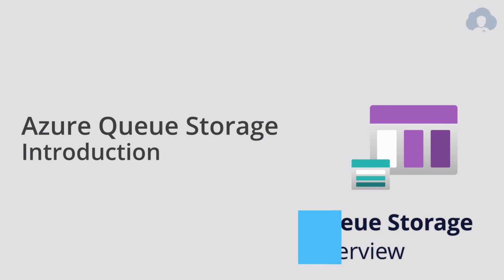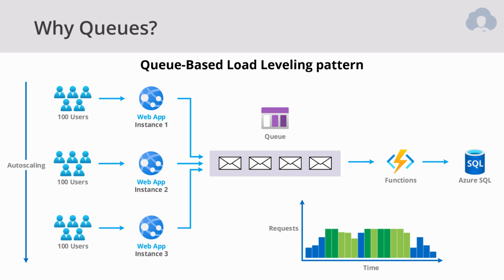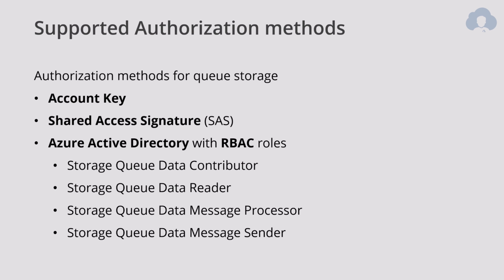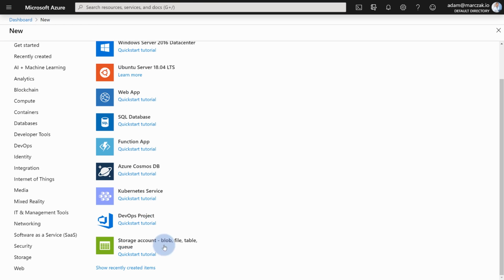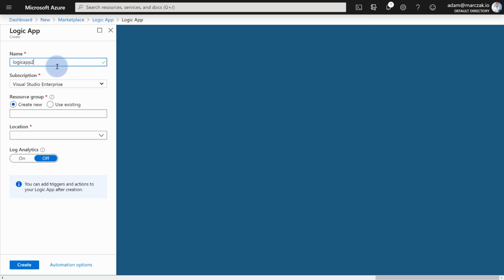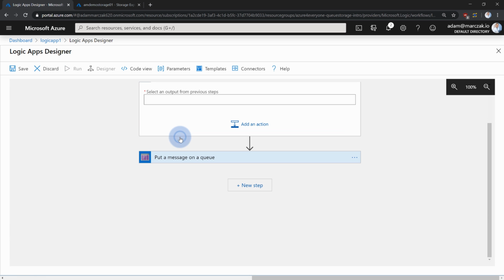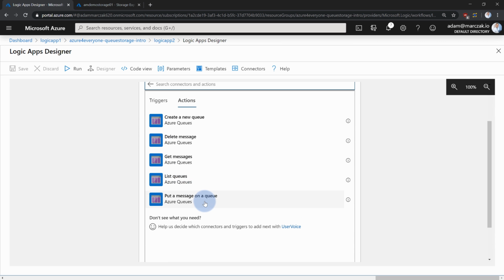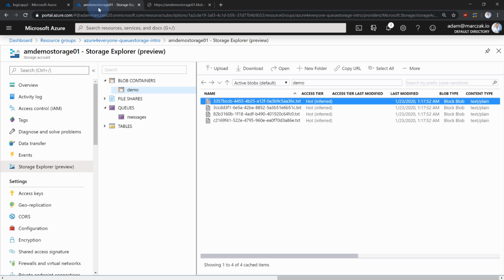Azure Queue Storage Tutorial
Azure Queue Storage is simple yet powerful service for storing large number of messages. It is one of core services for implementing scenarios like load-leveling, fan-out, fan-in and those relying on retry capabilities.

In this episode I give you introduction to what Storage Queue service is. How can you provision it, what are the typical scenarios that you would want to leverage its capabilities?

In this episodes live demo of
- Creating queue storage
- Managing queues and their data
- Implementing fan-out scenario using Logic Apps and Queues

1. What is azure queue service
2. Managing queue data from Azure Portal
3. Developing for queues using .NET